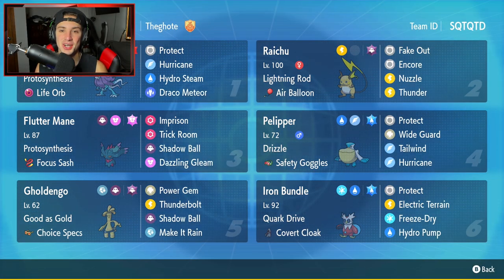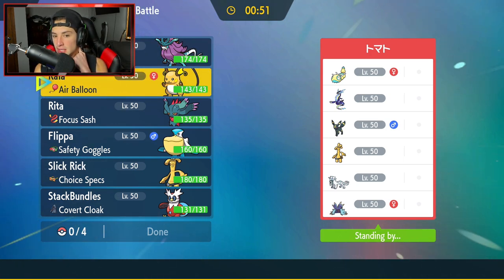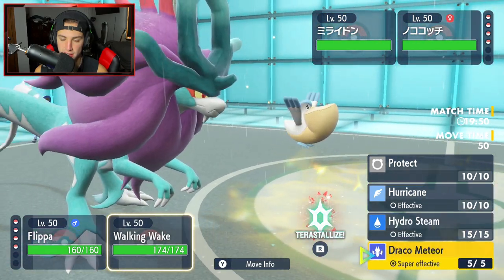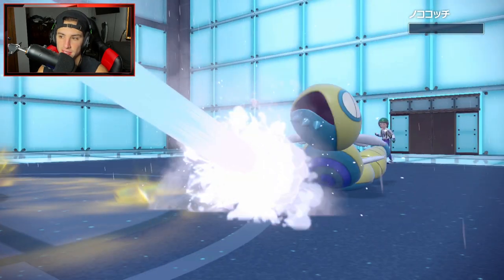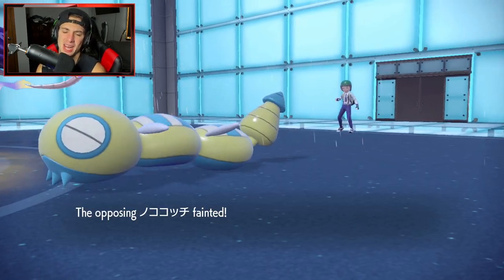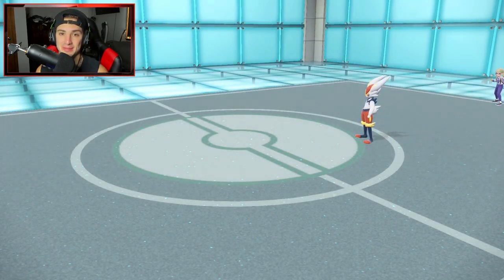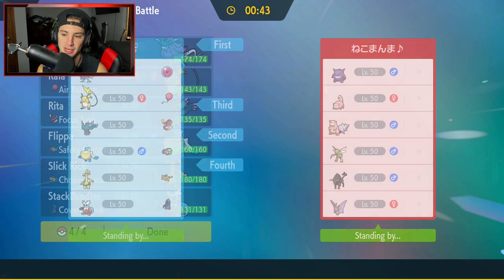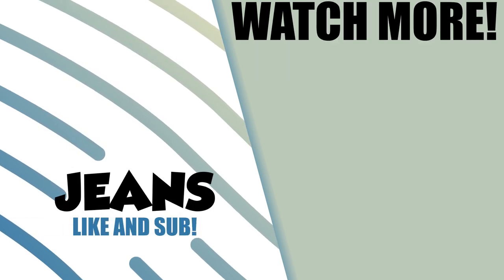Using WALKING WAKE In Online Battles! - Pokémon Scarlet & Violet Competitive Ranked Double Battles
Rental Code: SQTQTD

Walking Wake Series 2 Team That We Use for Ranked Battles in Pokémon Scarlet and Violet!

GAME INFO
Name: Pokémon Scarlet and Violet
Developer: Game Freak
Publisher: The Pokémon Company, Nintendo
Platforms: Nintendo Switch
Release Date: November 18, 2022